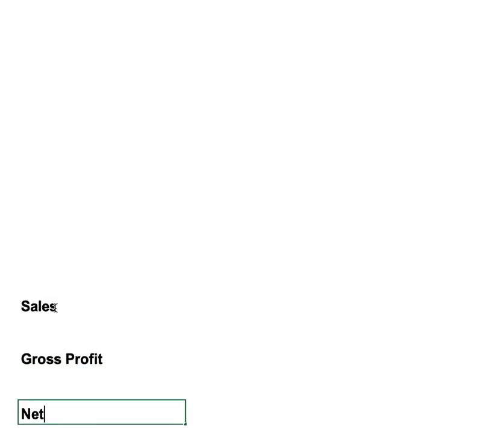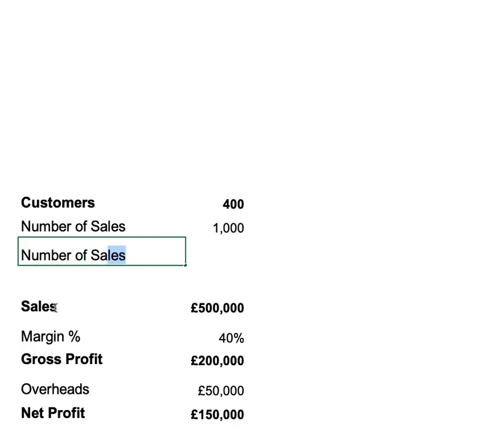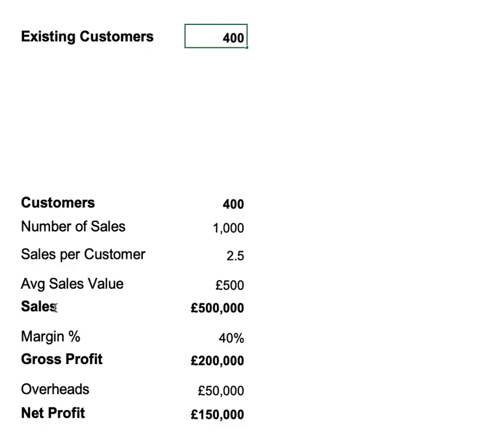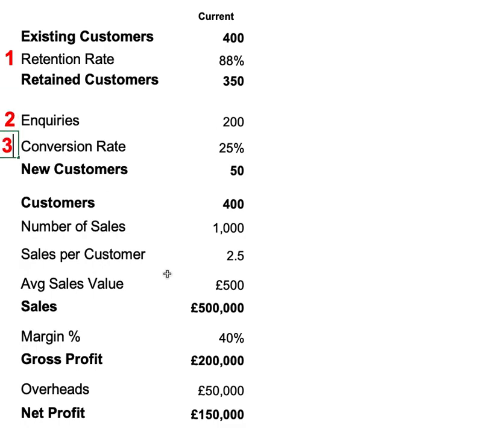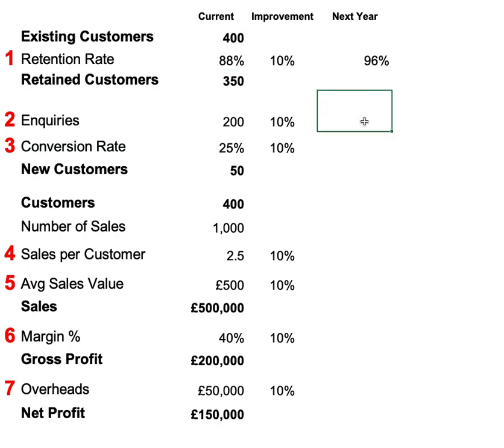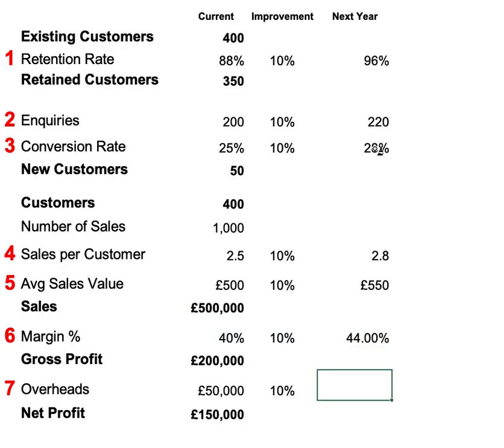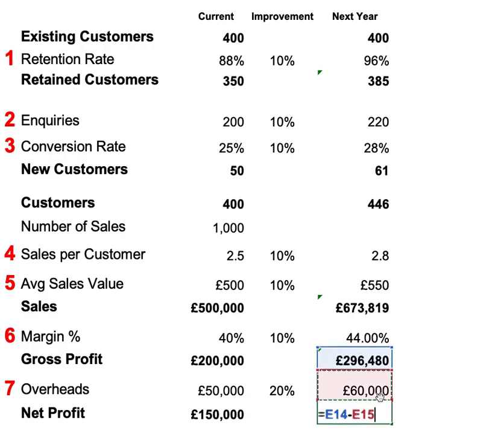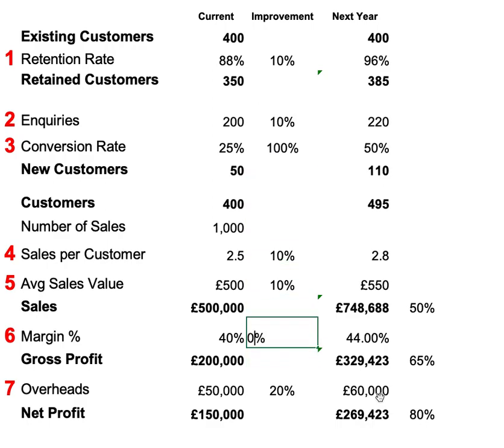Where to focus to improve your profits